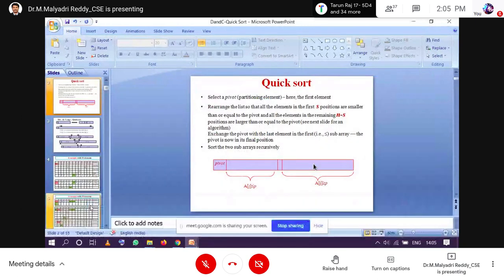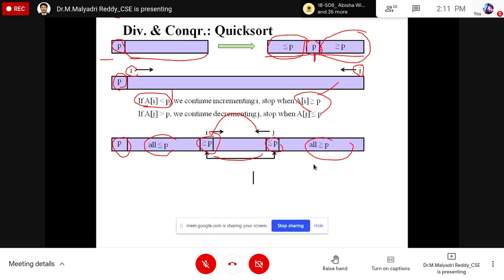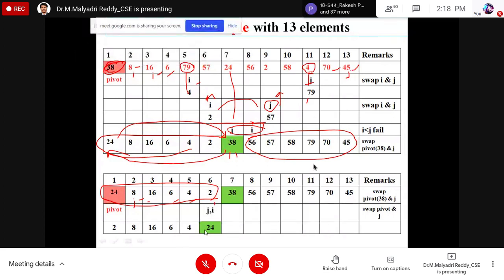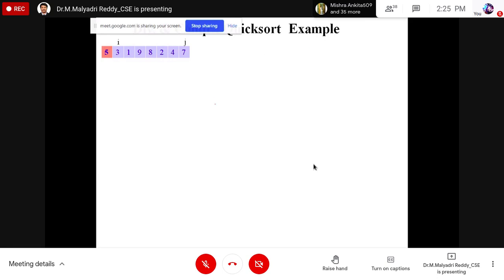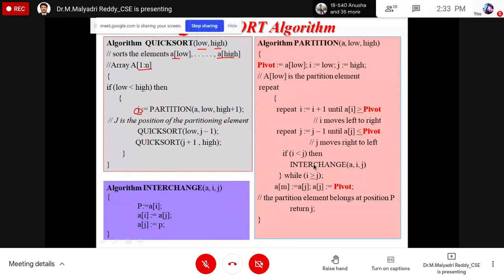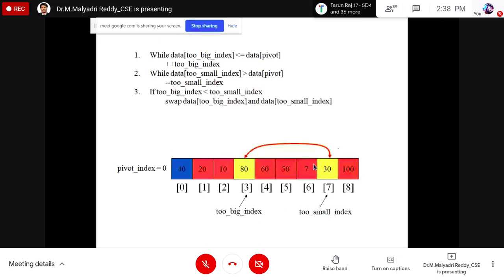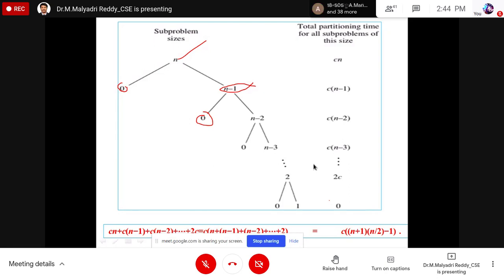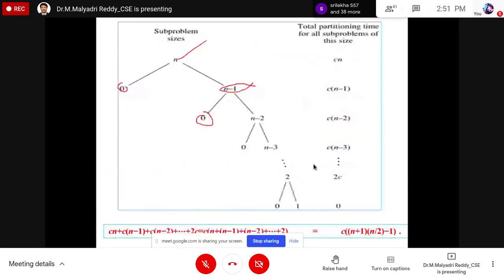Design and Analysis of Algorithm(DAA) Subject Concepts Lecture Part 5